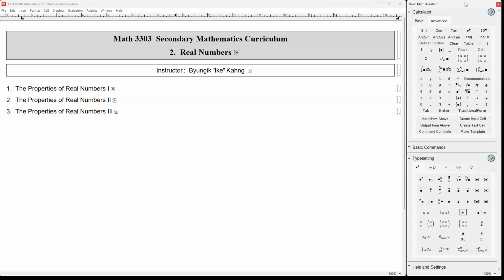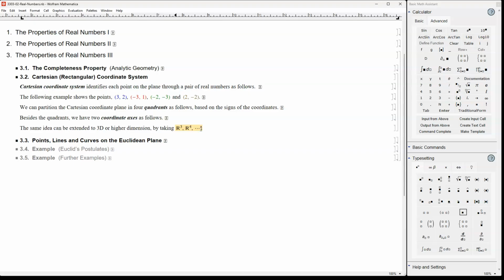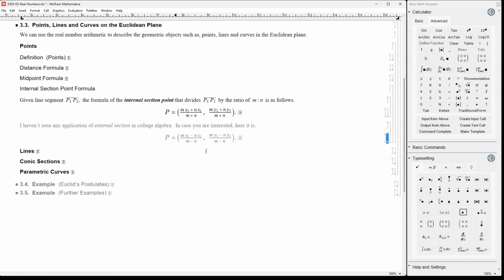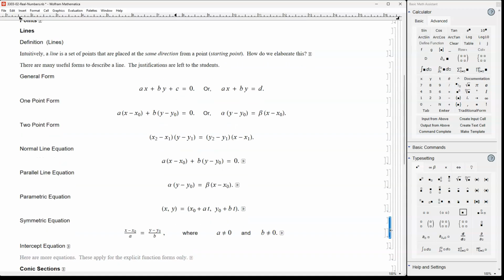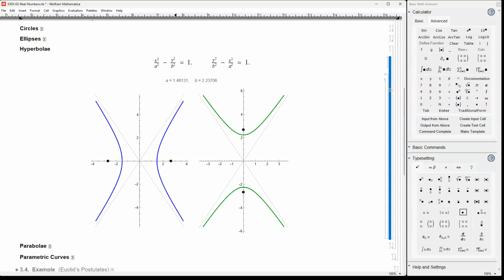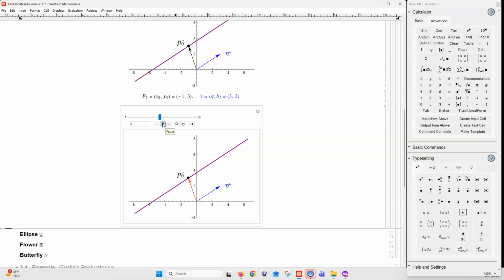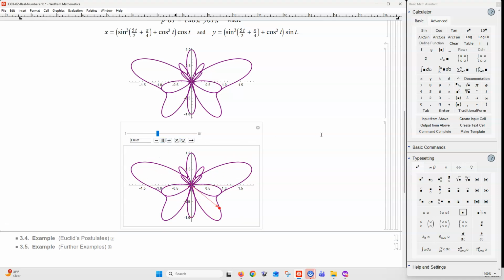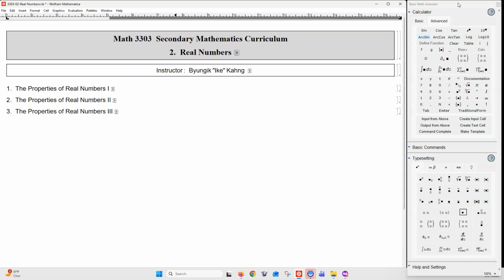3303-02-3A Geometric Property